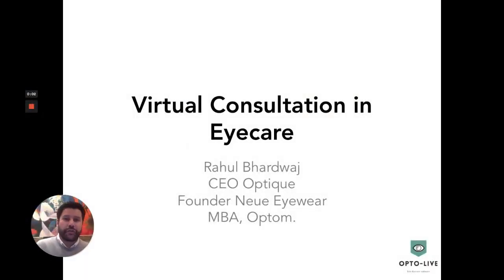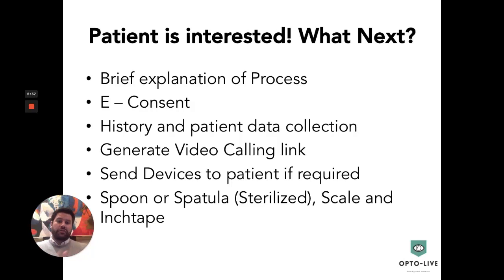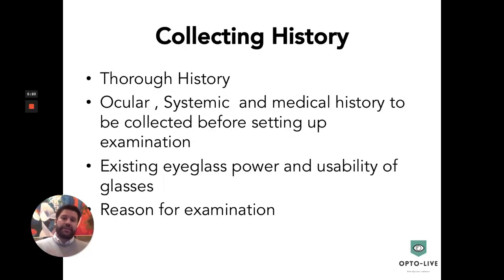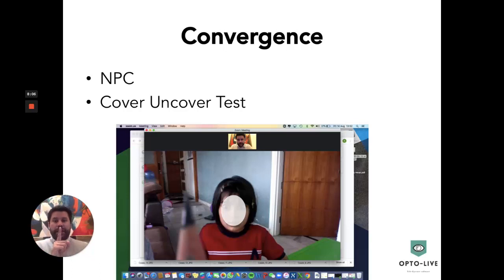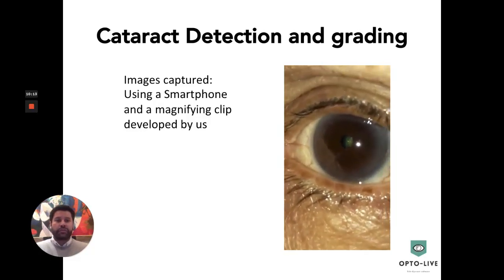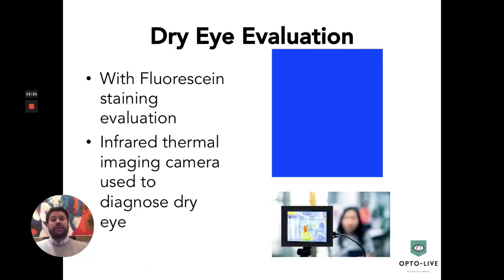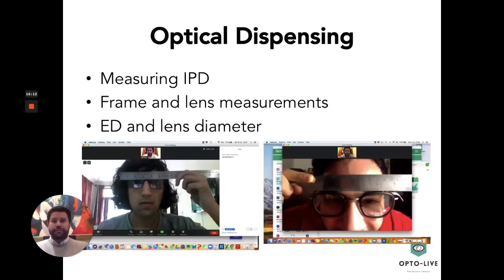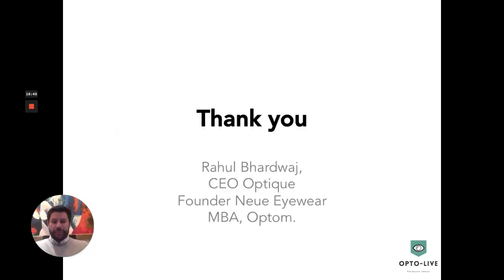Tele Optometry consultation demonstration of examination procedure of a patient in home setting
This video is a demonstration video of how an optometrist is examining the patient in patients own home setting and the optometrist is doing the eye examination sitting in his clinic with the help of the software. (shared in Webinar hosted by TOSI )
Transforming times towards Telemedicine and Optometrist is the key information provider to the Ophthalmologist. The other Option is in Rural model where the optoemtrist in physical presence examines and transfers the information to the ophthalmologist ( RMP )

More on Tele optometry  - coming soon on the LBV app

Learne Beyond Vision is a unique learning hub founded by Monica Chaudhry and Dr Anitha Arvind with a motto of learning today for a better tomorrow for ophthalmic professionals and  students.
Team LBV
 Learn Beyond Vision - an upskilling platform for optometrists